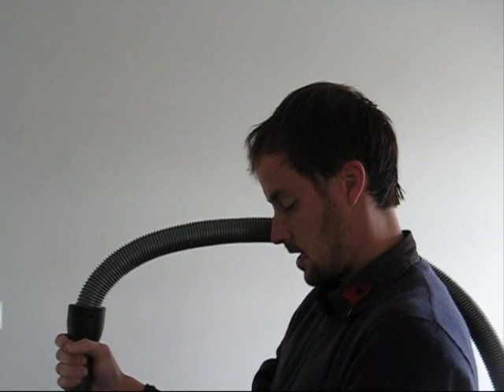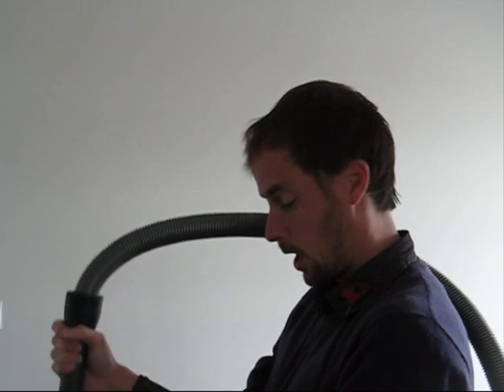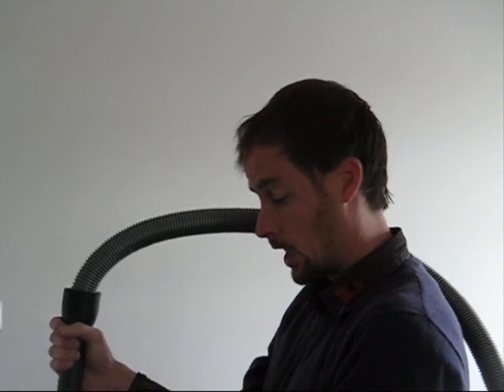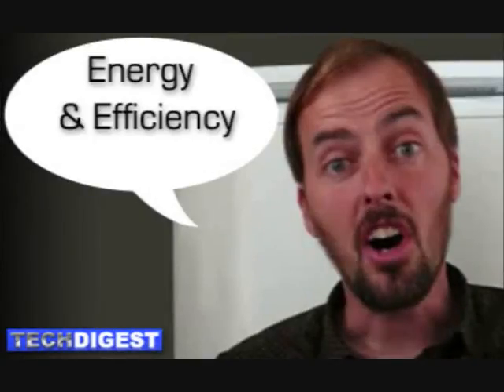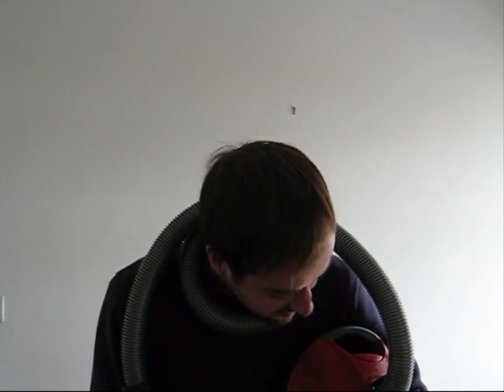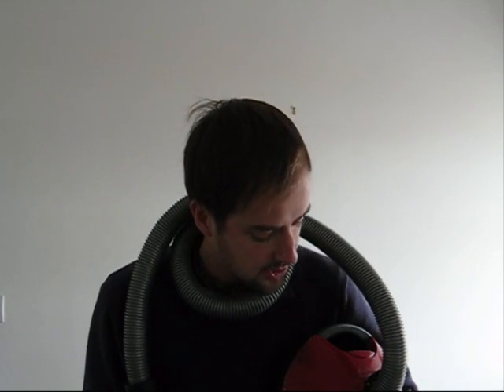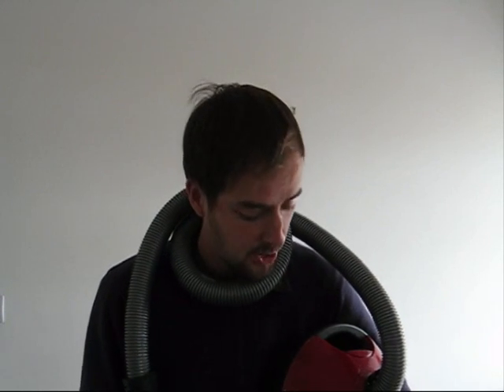Energy & Efficiency, episode 8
Save pounds while cleaning your house by using this fantastic homemade - and energy free! - vacuum cleaner! INVENTION THE COPYRIGHT OF GARY CUTLACK OF TECH DIGEST. NO UNAUTHORISED REPRODUCTIONS ALLOWED.